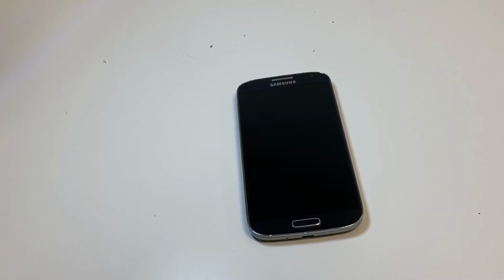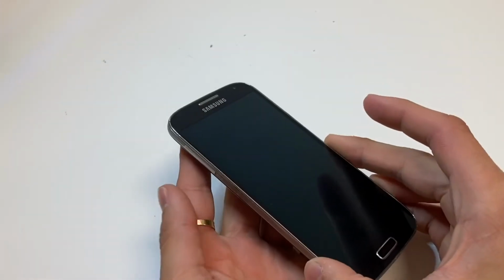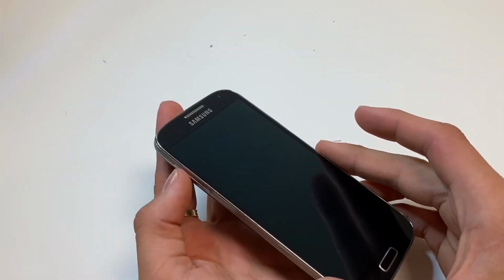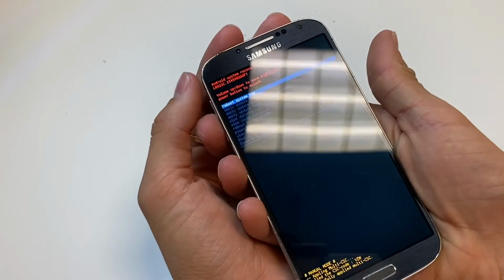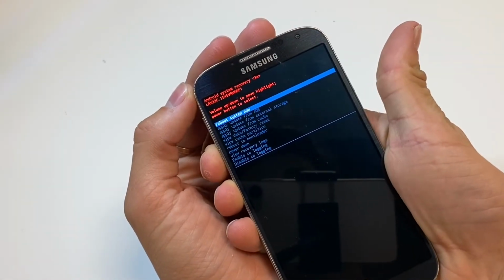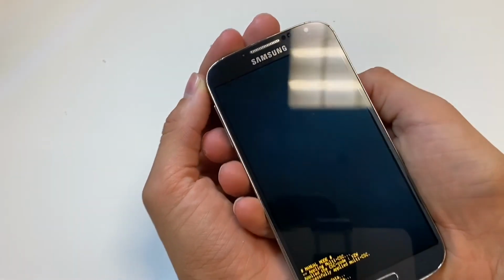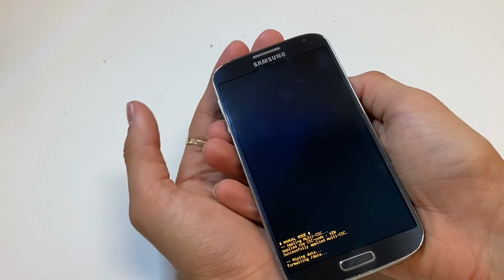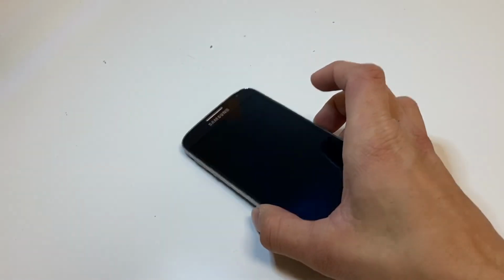| Samsung Galaxy S4 | Factory Reset | Hard Reset |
How to Hard Reset Samsung Galaxy S4
All Data will be wiped and the device will be back at Factory Settings

IF THIS VIDEO HELPED YOU OUT PLEASE LEAVE A THUMBS UP :)